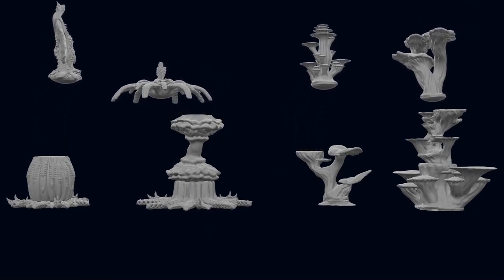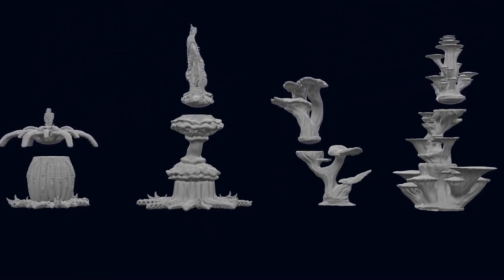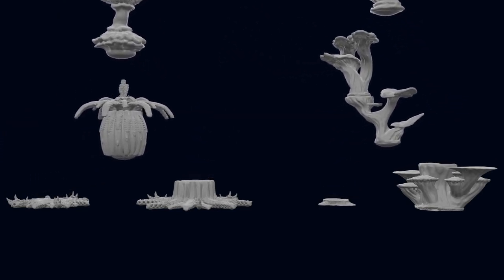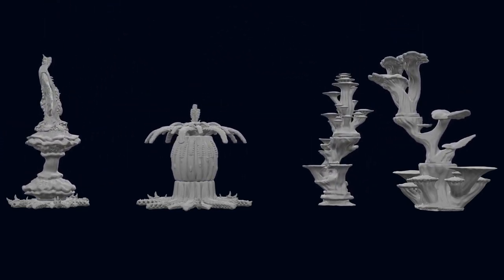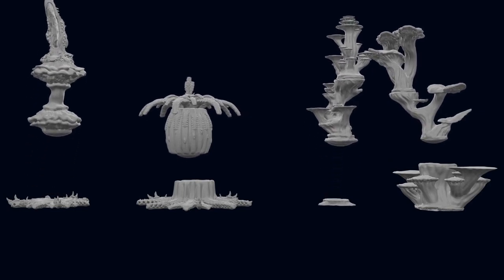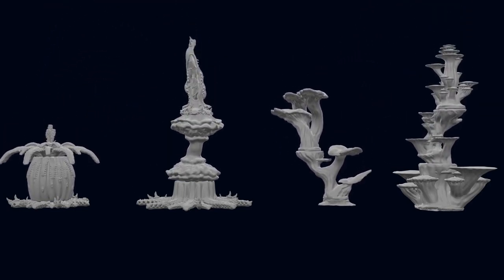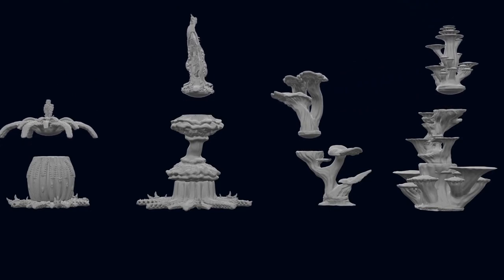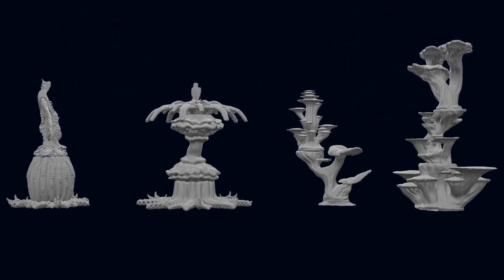Just How Modular Are The New Trees!?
Made from PVC plastic these TerrainCrate pieces will not only be tough enough for the rigors of intense and repeated gaming - but the trees will look like no terrain you have ever bought before!
Say goodbye to tired old model railway trees and flimsy bits of scatter terrain - TerrainCrate 3 - Trees, Ruins and Scatter will make your table as good as your miniatures!